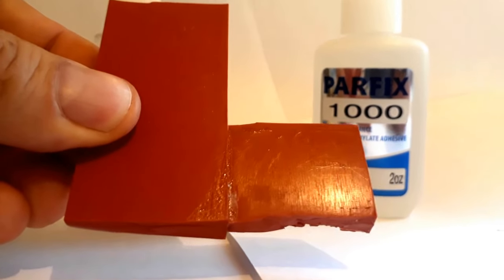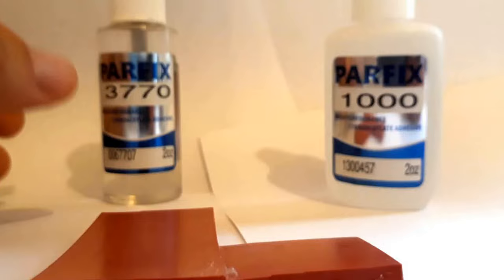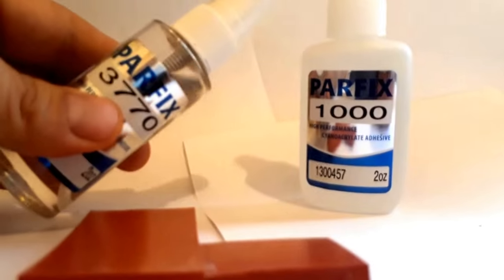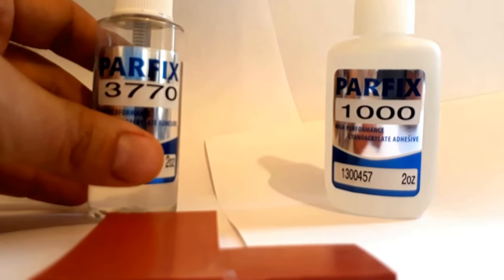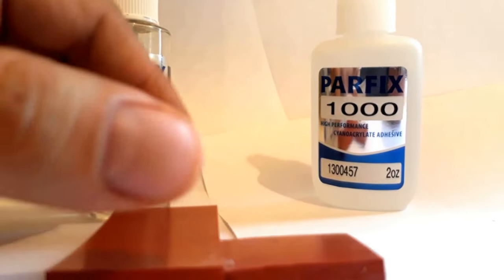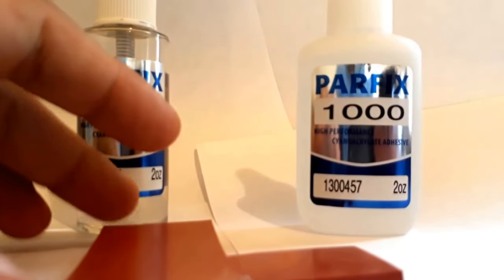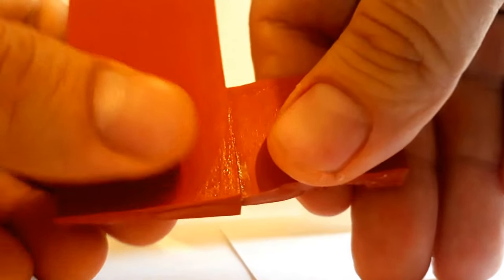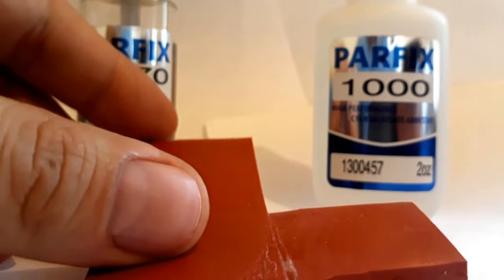Bonding Silicone Rubber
Most everyone battles to get a good bond to Silicone Rubber. I was able to do this using PARFIX 3770 Primer and allowing it to dry. Then applying PARFIX 1000 Instant Adhesive and holding it is place about 20 seconds. The adhesion was very good.